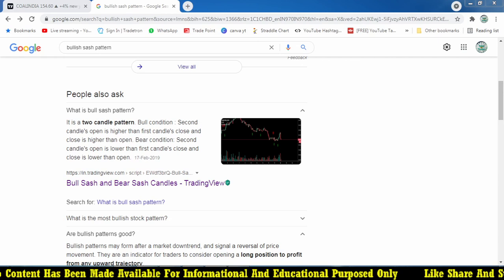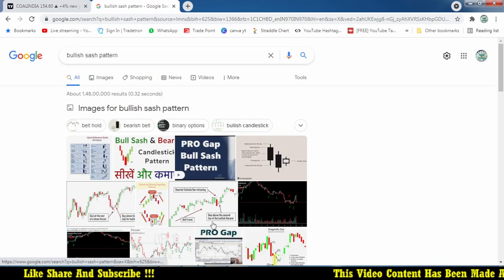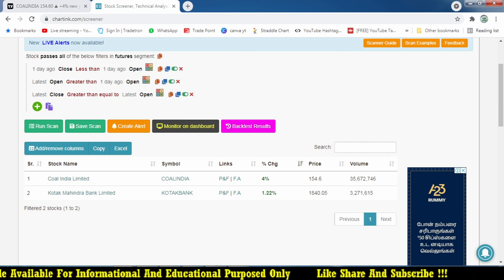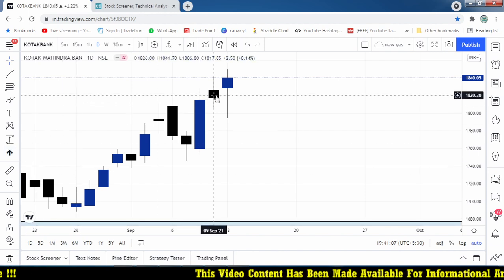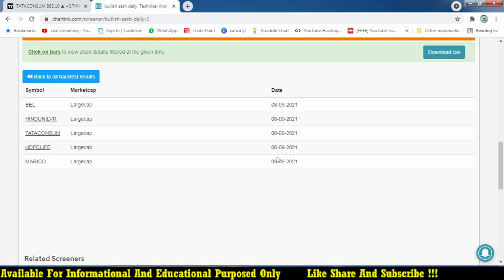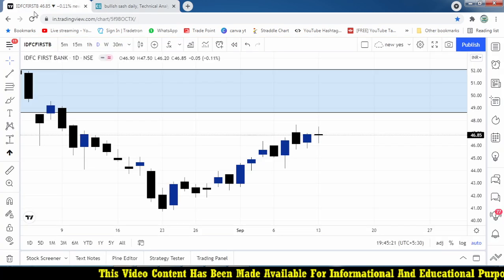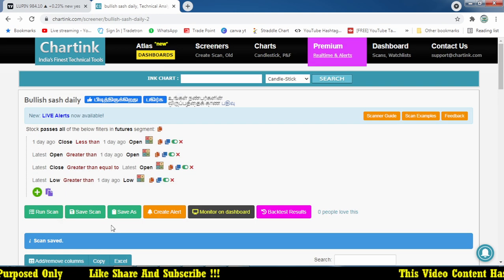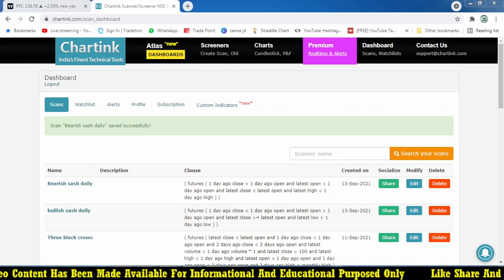How to create a scanner in Chartink Bullish & Bearish Sash Patterns